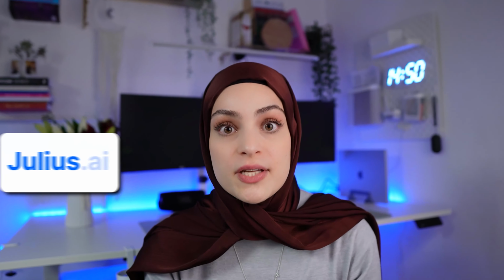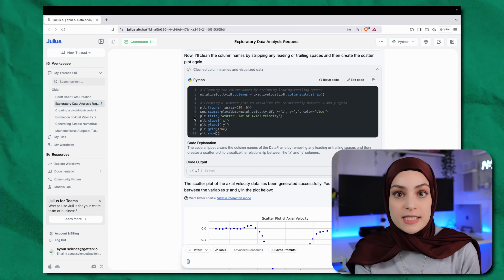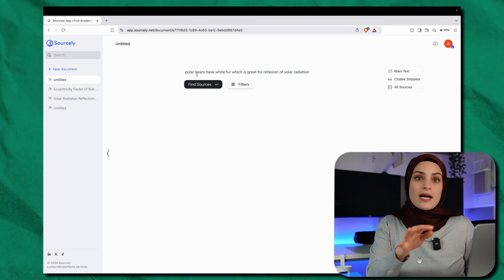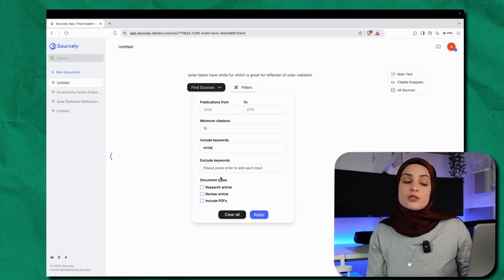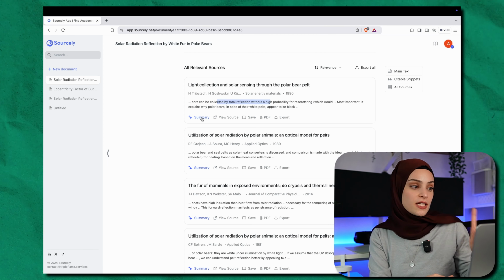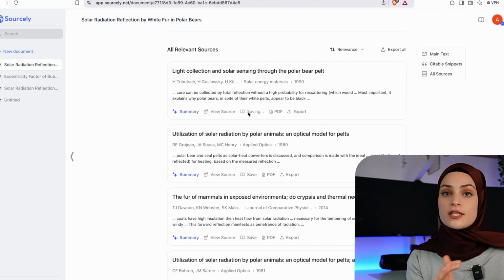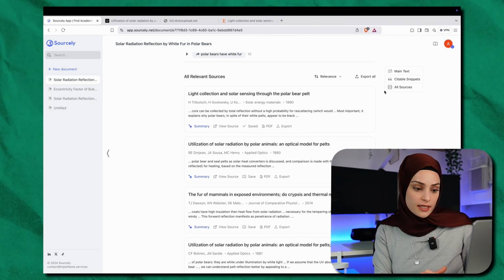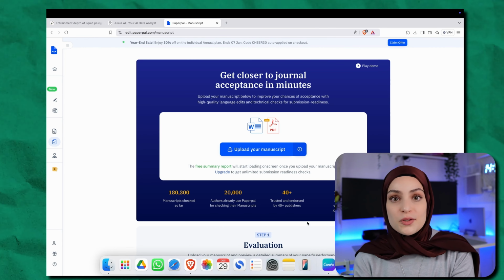How to Write an Academic Paper using AI: The Ultimate Guide for Researchers!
🚀 How to Use AI to Write an Academic Paper: Step-by-Step Guide for Researchers ✍️

In this video, I’ll show you how to leverage AI tools to write the perfect academic paper, including creating flawless plots, writing a strong manuscript, finding top-notch sources, and preparing for journal submission. Whether you’re a PhD student, researcher, or academic, this tutorial will help you streamline your writing and publishing process with cutting-edge AI tools.

Here’s what you’ll learn:
📊 How to create professional plots using AI
📜 Writing a high-quality manuscript step-by-step
🔍 Finding the best references and sources for your paper
✅ Checking your paper before submitting to journals

⏰ Timestamps:
00:00 - Intro
01:17 - Plots, Graphs and Figures - Julius AI
04:06 - Writing the Manuscript - Yomu AI
07:20 - Find the right sources - Live example with Sourcely AI
12:58 - Journal submission checks with Paperpal
14:00 - Outro

🎓 As an academic and the creator of this channel, I love sharing tips and tricks to simplify your research journey. This video is packed with practical insights to transform your workflow and make academic writing easier than ever.

👉 If you’re ready to take your academic writing to the next level, don’t miss this video! Let’s harness the power of AI together.